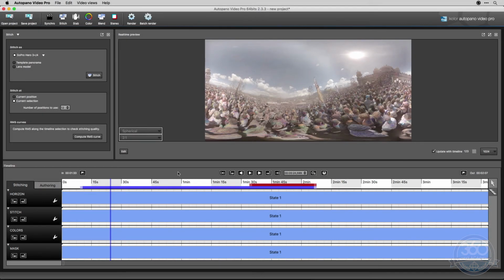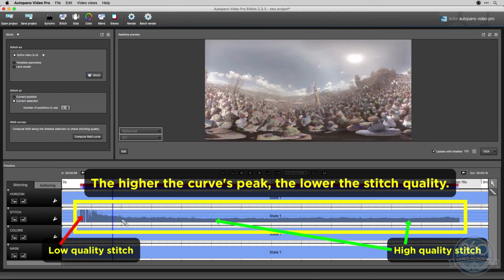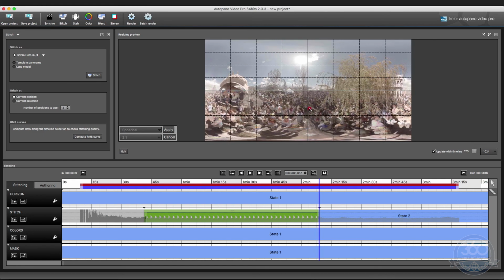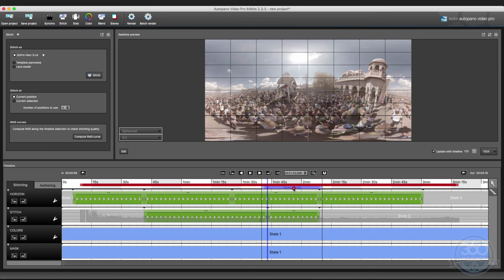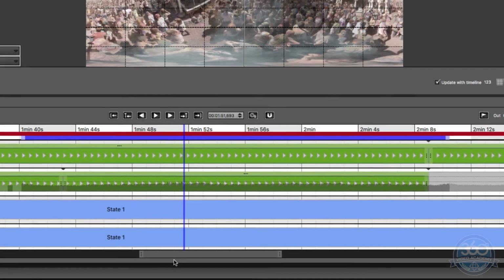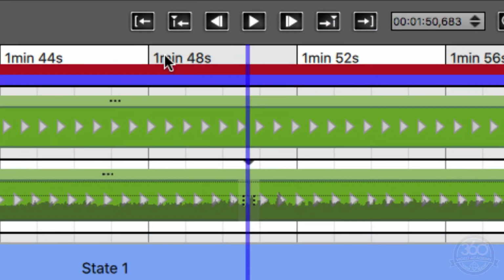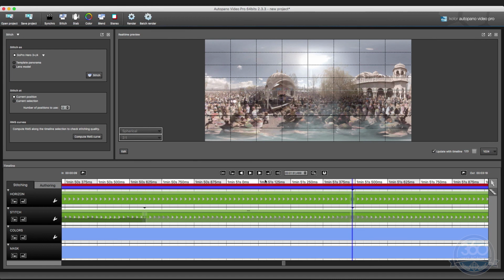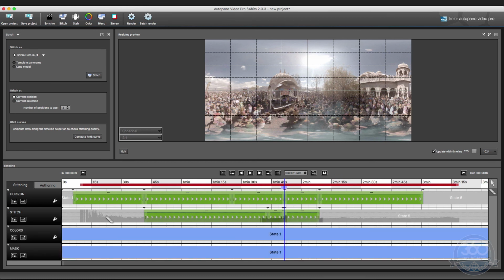AutoPano Video Pro - RMS Curve What?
I hope that by the end of this video, you’ve come to realize this is something you don’t need to understand or learn about. Thank you!